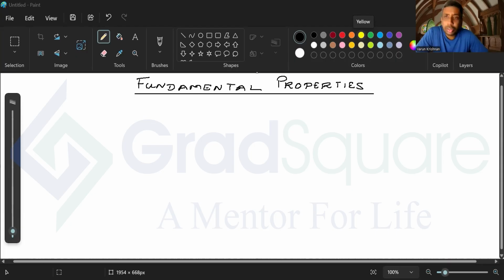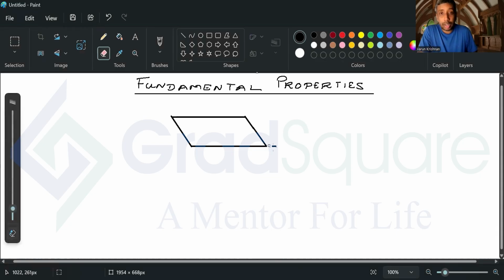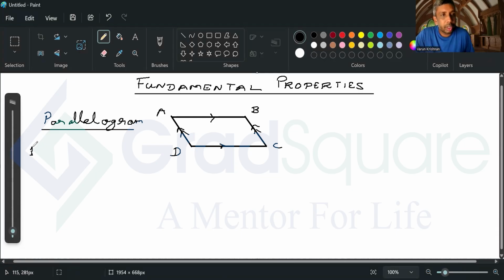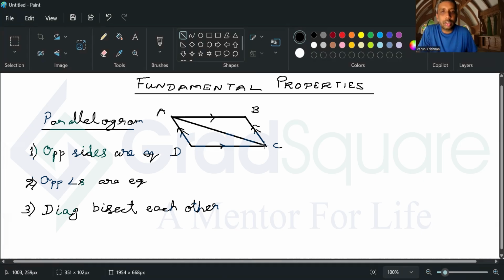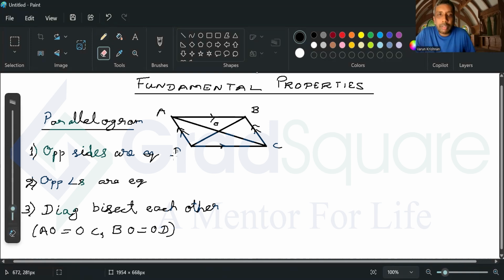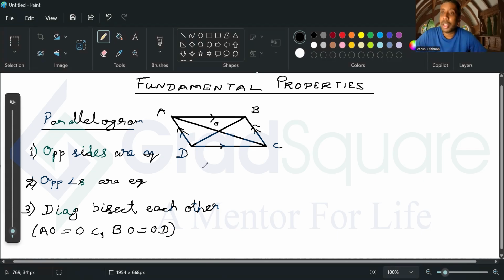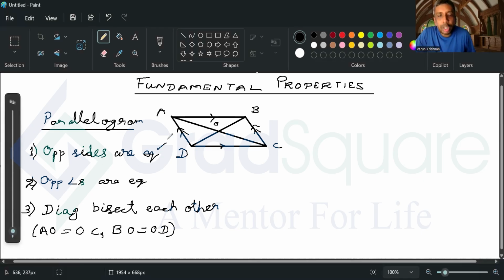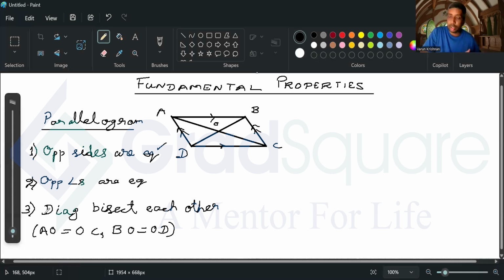24 - Geometry Concepts for CAT-GRE - Quadrilaterals - Fundamental Properties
24 - Geometry Concepts for CAT-GRE - Quadrilaterals - Fundamental Properties

Welcome to Episode 24 of our Geometry Concepts series for CAT & GRE aspirants! 🚀 In this video, we dive deep into the fundamental properties of quadrilaterals—a crucial topic for anyone preparing for competitive exams like CAT, GRE, GMAT, and other aptitude-based tests.